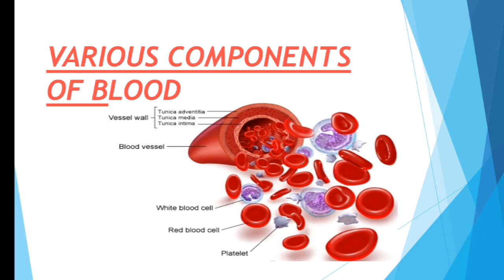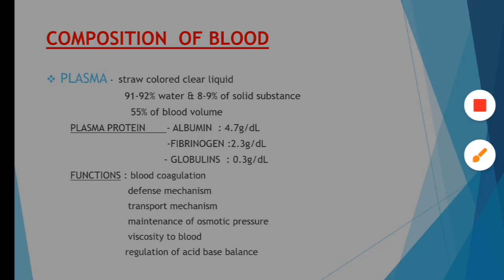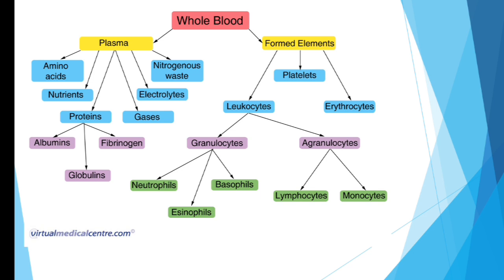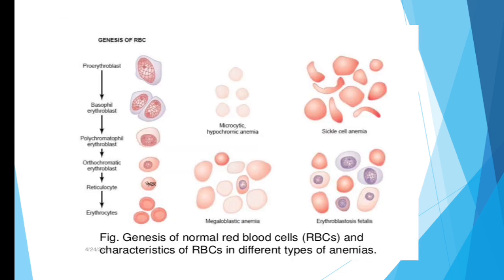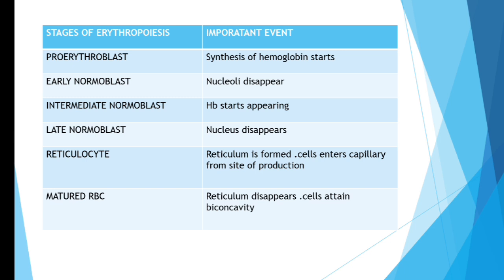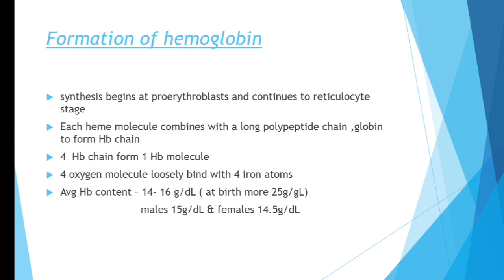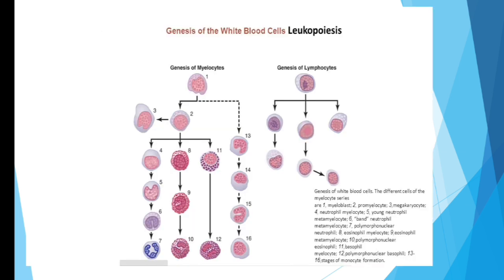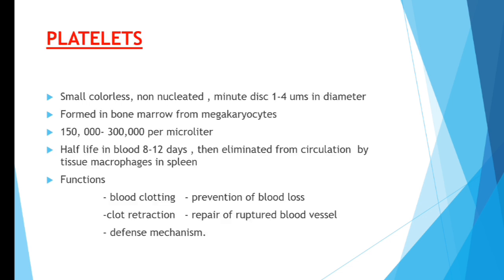Components of blood| Dr Kirti Chhabra| Physiotherapy department